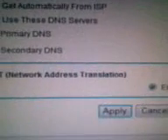Using a Netgear router on Vista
how to get through router troubles on vista.